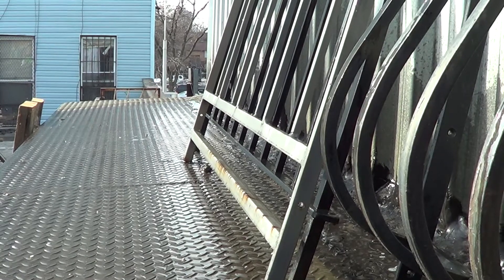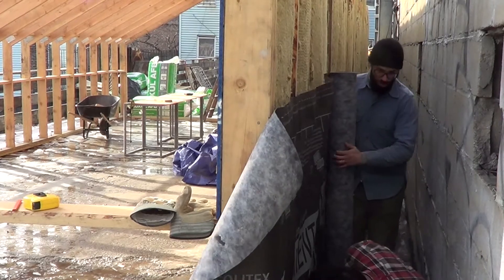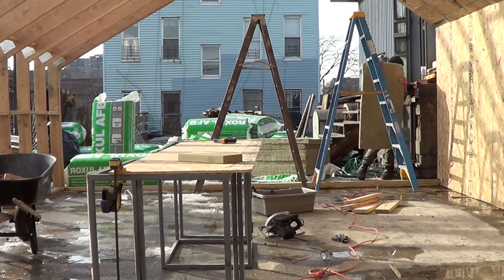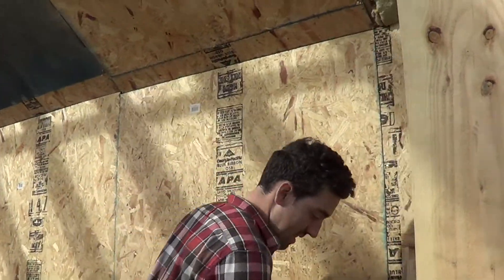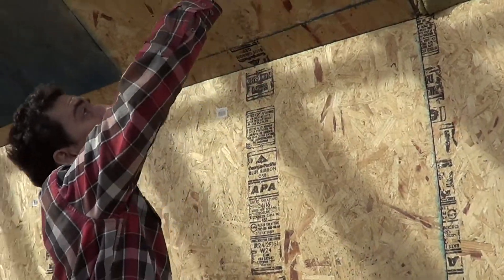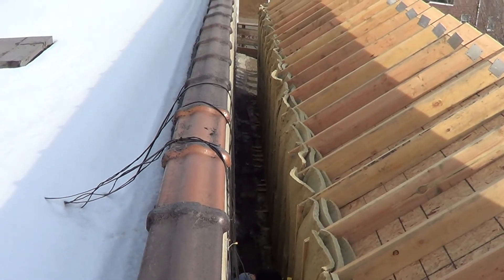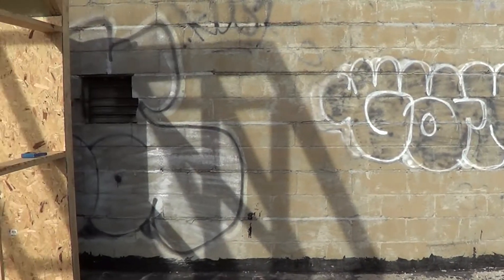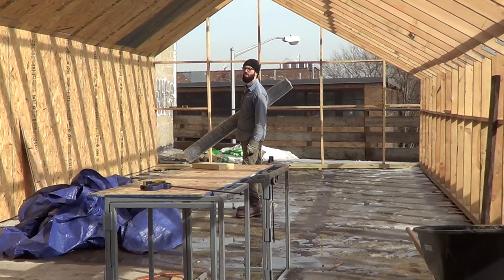475 On-Site with Edenworks in Brooklyn, NY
In this ongoing series, 475 visits some of the many projects that are making a difference, and building high performance. Today it's a new company: Edenworks. Based in Brooklyn, Edenworks is seeking to change the way we think about local food systems in the urban environment. We spoke with Founder, Jason Green and Designer, Ben Silverman. To learn more about Edenworks, follow them on Twitter and Instagram @EdenworksGrows or visit them